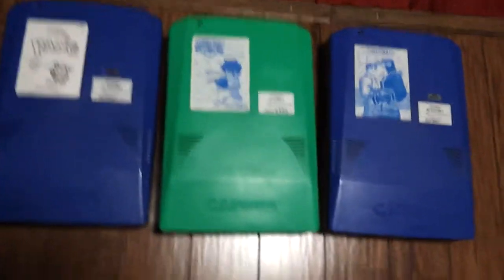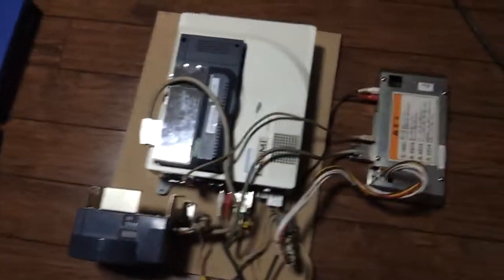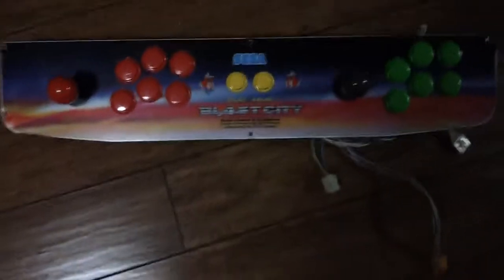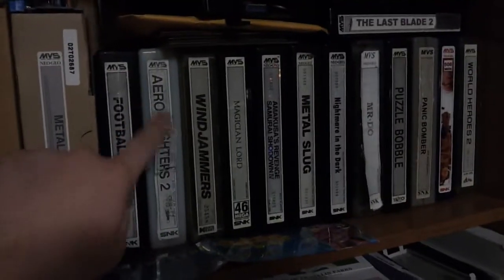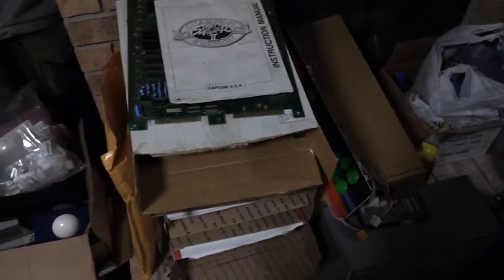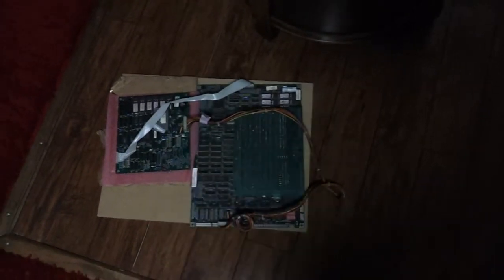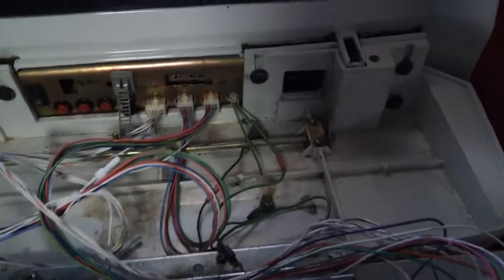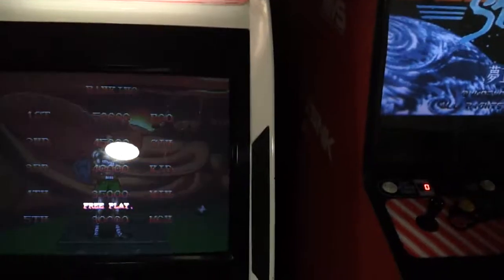Arcade overview in November 2012 - Part 2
Arcade overview in November 2012 (2/2)